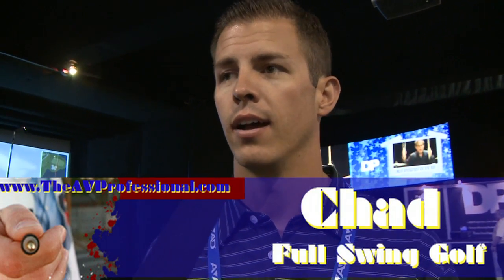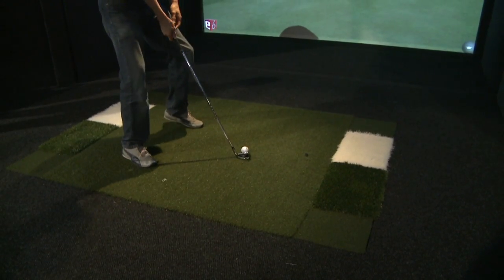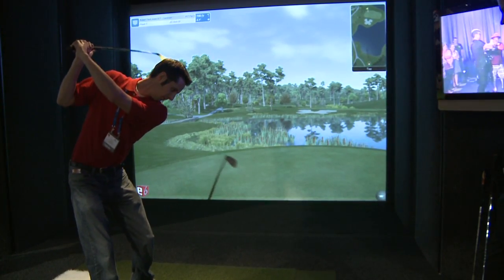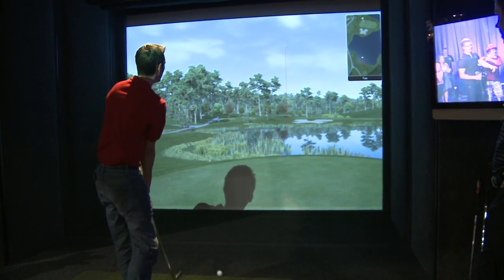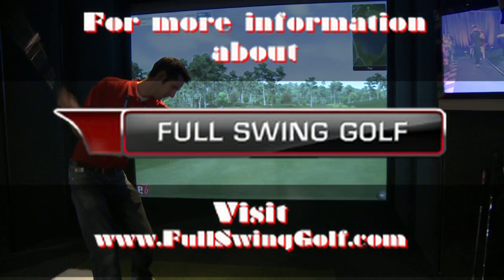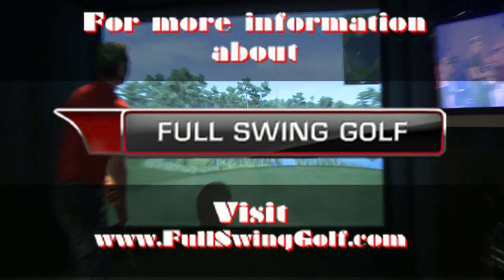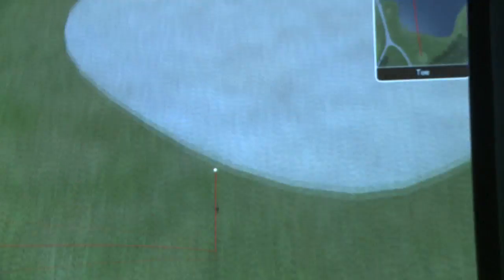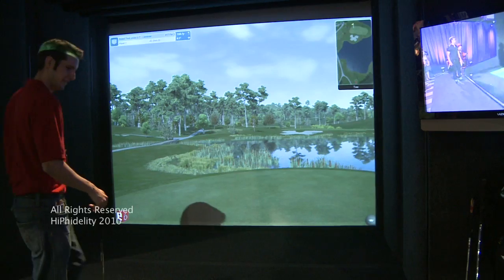The AV Professional: Full Swing Golf @ CEDIA 2010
HiPhi speaks with Chad from Full Swing Golf at CEDIA 2010